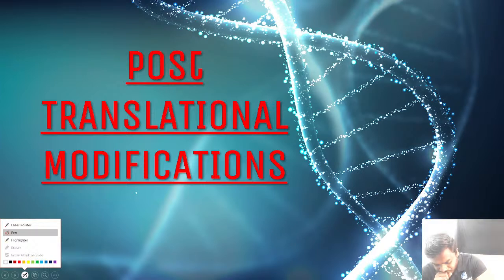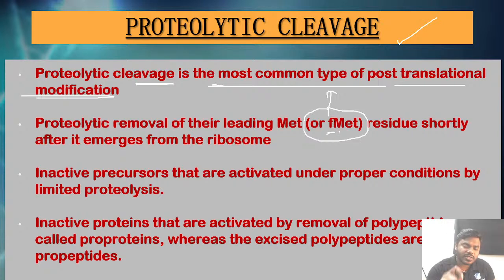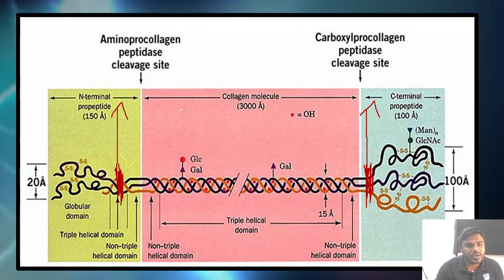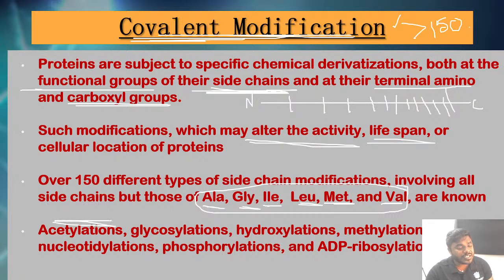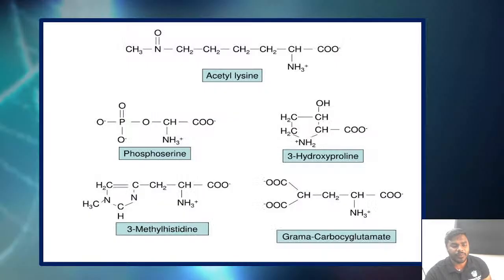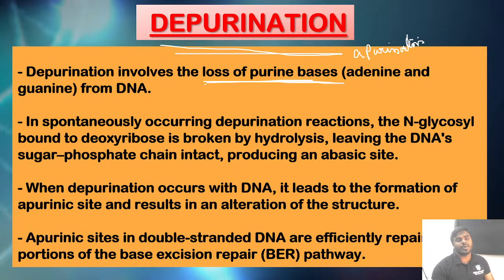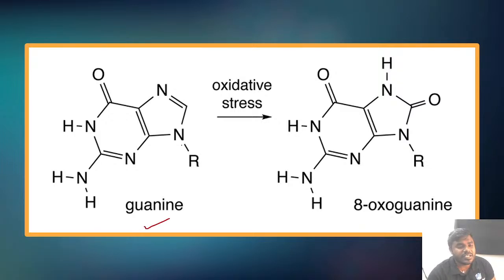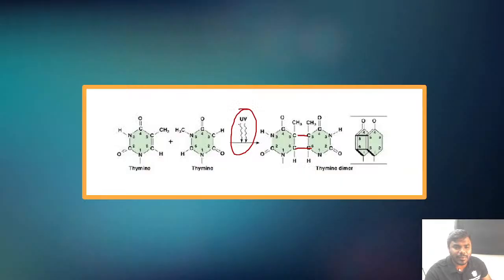POST TRANSLATIONAL MODIFICATIONS & DNA REPAIR MECHANISM PART 01 | CSIR - NET LIFE SCIENCES JUNE 2022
Welcome to the most comprehensive and engaging YouTube channel for all CSIR NET Life Science aspirants – Chandu Biology Class!

🔬 Dive deep into the fascinating world of life sciences with our expert faculty, Professor Chandu. In this channel, we focus on one of the most critical and intriguing aspects of cellular biology: Post Translational Modifications & DNA Repair Mechanisms. If you're preparing for the CSIR NET Life Science exam, you've come to the right place.

🧬 Post Translational Modifications (PTMs) are essential for understanding how proteins function and regulate cellular processes. Our well-structured lectures will take you on a journey from the basics to the intricacies of PTMs, helping you grasp this vital concept.

🔧 The DNA Repair Mechanism is another cornerstone of life sciences that you simply can't ignore. Professor Chandu will break down the complex world of DNA repair and make it understandable and exciting.

Why choose Chandu Biology Class?

🌟 CSIR NET LIFE SCIENCE Focus: We understand the unique needs of CSIR NET Life Science aspirants. All our content is tailored to help you excel in this prestigious exam.

🧪 Expert Guidance: Professor Chandu has a wealth of knowledge and experience in teaching life sciences. He's committed to ensuring that you not only understand these topics but also enjoy learning them.

📚 Comprehensive Coverage: We leave no stone unturned. Our video lectures cover the entire syllabus, from the basics to advanced concepts, ensuring you are fully prepared for the exam.

🎓 Clear and Concise: We know that complex topics can be intimidating. Professor Chandu simplifies them, making learning an enjoyable experience.

📈 Exam-Oriented: Our content is strategically designed to help you perform exceptionally well in your CSIR NET Life Science exam. You can rely on us for in-depth preparation.

Join us on this exciting journey as we unravel the mysteries of Post Translational Modifications & DNA Repair Mechanisms in the context of CSIR NET Life Science.

Chandu Biology Class - Where Excellence Meets Education. 📖🔬🧬